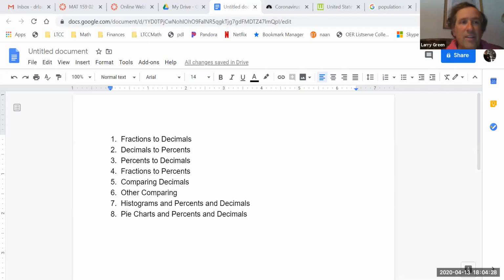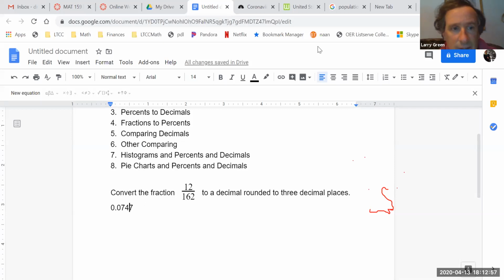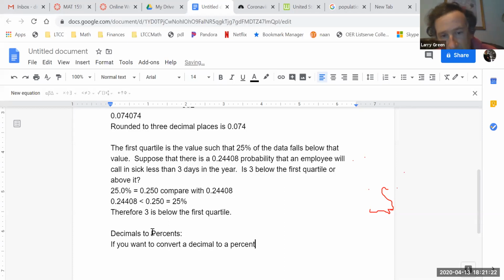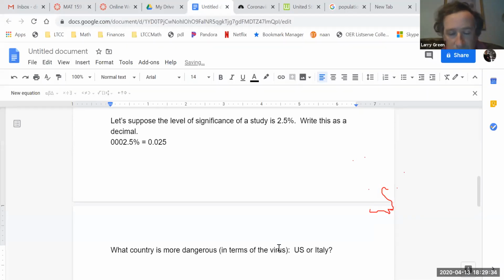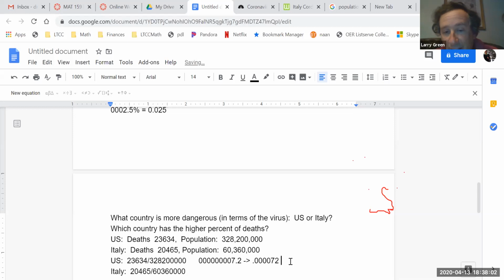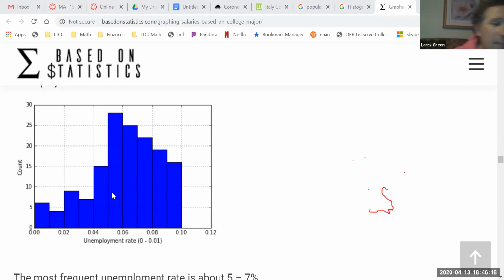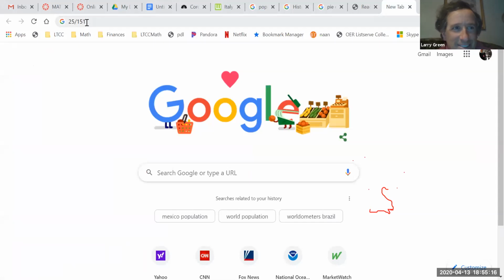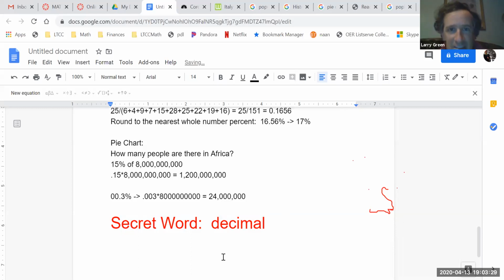Week 2 Webinar on Fractions, Decimals and Percents